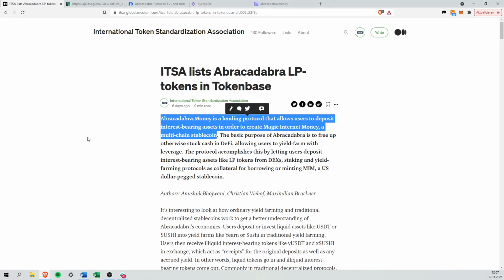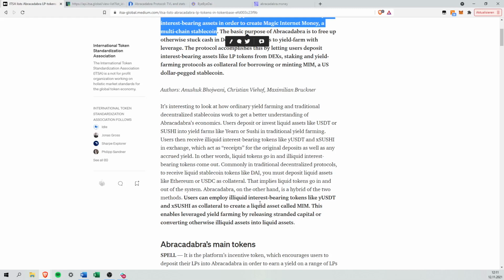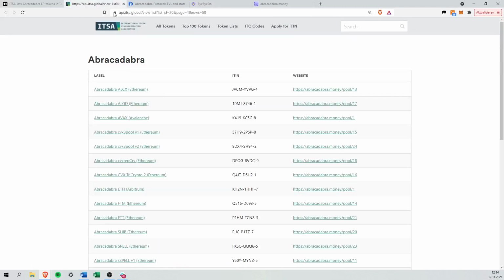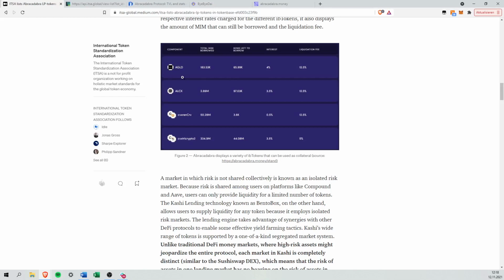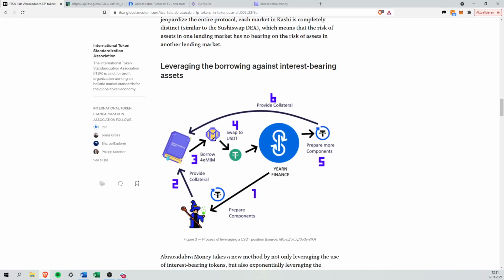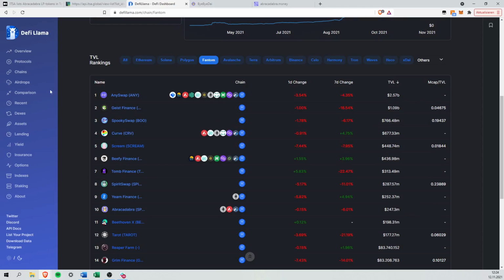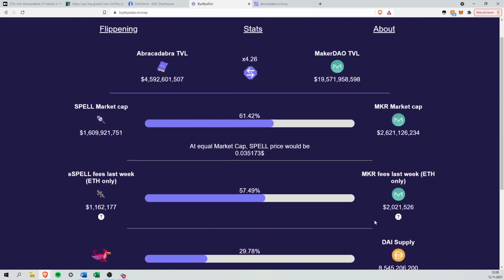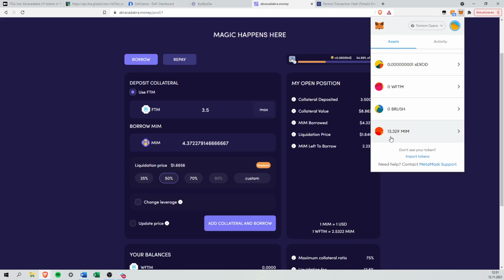ITSA Podcast No.1 - Abracadabra and the Magic Internet Money (MIM)